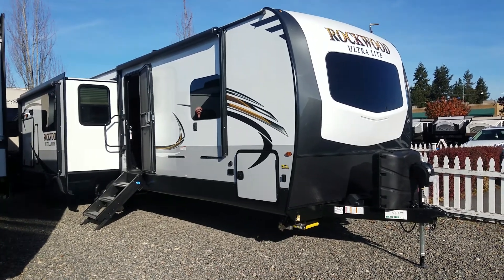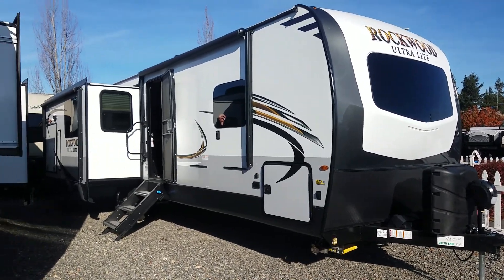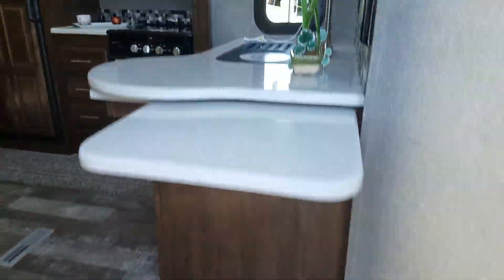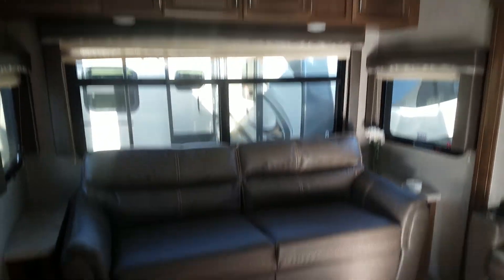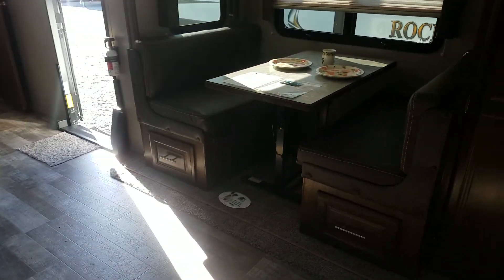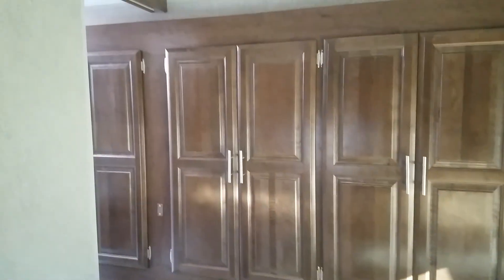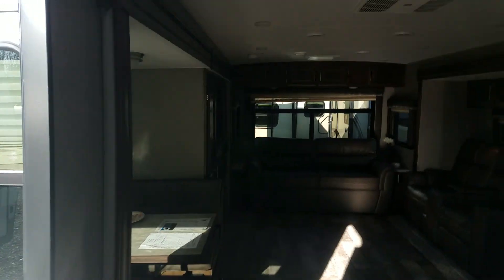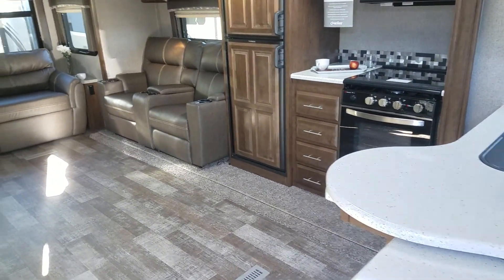2020 Rockwood Ultra Lite 2906WS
Rockwood 2906WS Ultra lite